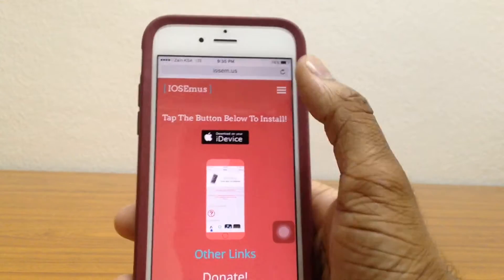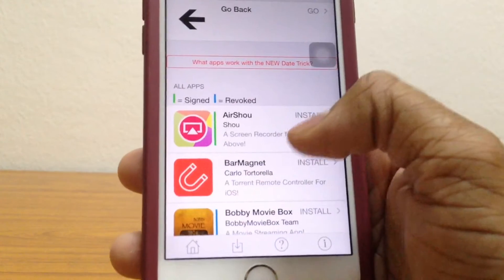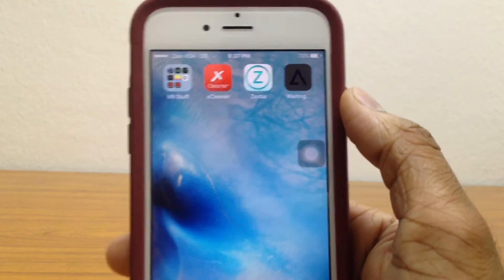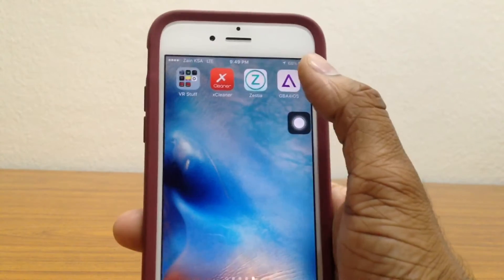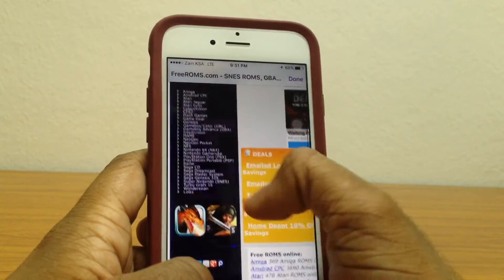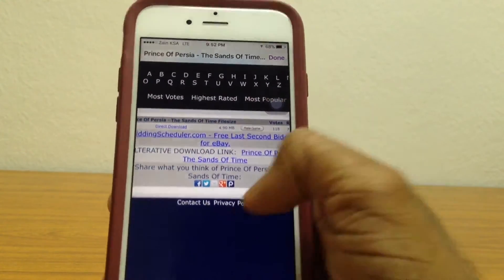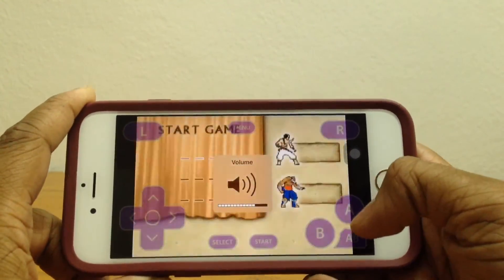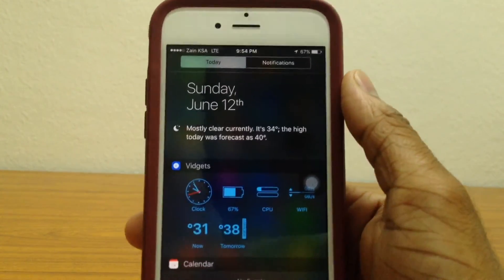How To Install GBA4iOS - No Jailbreak! | Gameboy Emulator For iOS! | NEW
Hey guys! Here's How To Install GBA4iOS - No Jailbreak! This app lets you play GameBoy Advance games on your iDevice, without a jailbreak! The app might be revoked soon by Apple, so download it quickly. Make sure there is a green line beside GBA4iOS before you download it. If there is a green line, and you download it and get the message "UNABLE TO INSTALL" then the app has been revoked. However you can try using the date trick by going to settings-general-date and time, turn off automatic and then go all the way back to JULY 1 2012 and then tap on install once again.
USE THE SAME DATE TRICK IF THE APP CRASHES AND THEN REINSTALL IT. Make sure to sync your game progress to Drop Box so as to not lose your data.